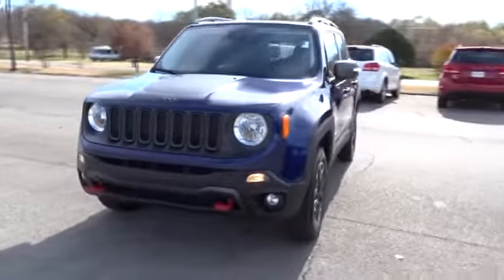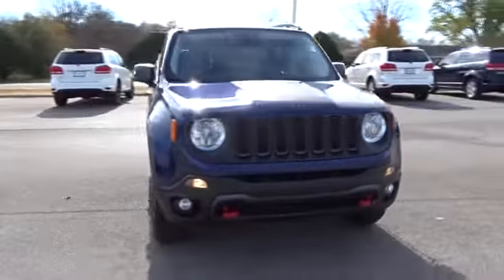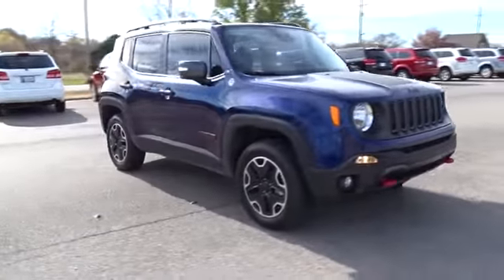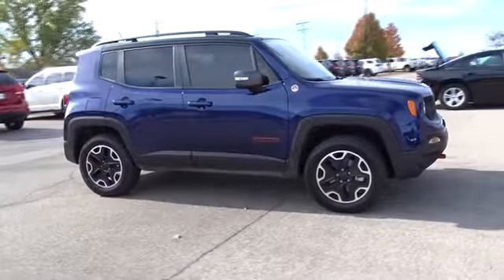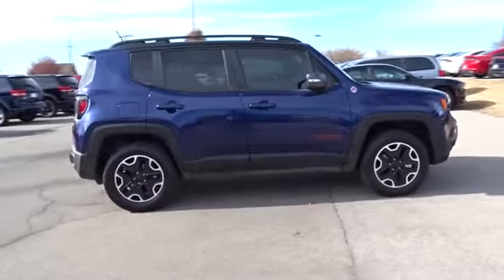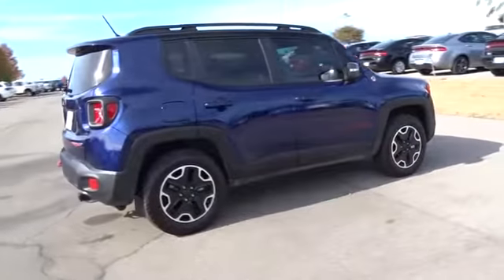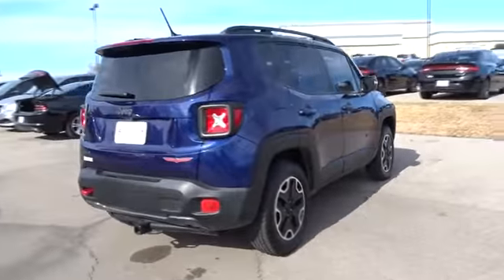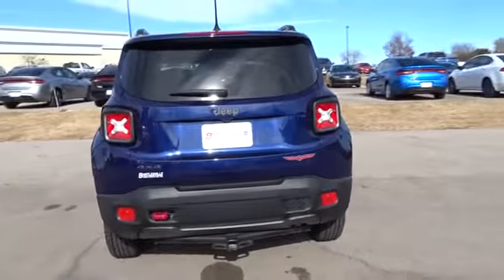2016 Jeep Renegade Broken Arrow, Pryor, Tulsa, Oklahoma City, OK, Wichita KS P292A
Used 2016 Jeep Renegade
2016 Jeep Renegade 4WD 4dr Trailhawk - Stock#: P292A - VIN#: ZACCJBCT7GPD23428

Bartlesville CDJR
3250 SE Washington Blvd

EPA 29 MPG Hwy/21 MPG City! GREAT MILES 5,130! NAV, Heated Seats, Sunroof, Back-Up Camera, Alloy Wheels, iPod/MP3 Input, 4x4, QUICK ORDER PACKAGE 27E, 6.5 NAVIGATION GROUP W/UCONNECT, PASSIVE ENTRY KEYLESS-GO PACKAGE CLICK ME! KEY FEATURES INCLUDE: 4x4, Back-Up Camera, iPod/MP3 Input, Aluminum Wheels Rear Spoiler, Privacy Glass, Child Safety Locks, Steering Wheel Controls, Electronic Stability Control. OPTION PACKAGES: PREMIUM TRAILHAWK PACKAGE Heated Front Seats, Air Conditioning ATC w/Dual Zone Control, Windshield Wiper De-Icer, 40/20/40 Rear Seat w/Trunk Pass-Thru, Power 8-Way Driver Manual 4-Way Passenger Seats, Rear View Auto Dim Mirror, Heated Steering Wheel, Power 4-Way Driver Lumbar Adjust, MY SKY POWER/REMOVABLE SUNROOF, 6.5 NAVIGATION GROUP W/UCONNECT SIRIUSXM Travel Link, (Registration Required), HD Radio, For Details Visit DriveUconnect.com, 6.5 Touchscreen Display, GPS Navigation, Uconnect Access, Remote USB Port, Radio: Uconnect 6.5 Nav, SIRIUSXM Traffic, REMOTE START SYSTEM, PASSIVE ENTRY KEYLESS-GO PACKAGE Passive Entry/KEYLESS-GO, QUICK ORDER PACKAGE 27E Engine: 2.4L I4 MultiAir, Transmission: 9-Speed 948TE Automatic, TRANSMISSION: 9-SPEED 948TE AUTOMATIC (STD), ENGINE: 2.4L I4 MULTIAIR (STD). WHO WE ARE: If you're looking for used cars in Bartlesville, OK, we have a large inventory to choose from. From used cars, trucks, sport utility vehicles to mini-vans, our selection has something for every person and need. Our inventory of quality pre-owned vehicles has people from all over the Tulsa region coming to our dealership. We offer great deals on our used cars and can help you finance them as well. Fuel economy calculations based on original manufacturer data for trim engine configuration. Please confirm the accuracy of the included equipment by calling us prior to purchase.